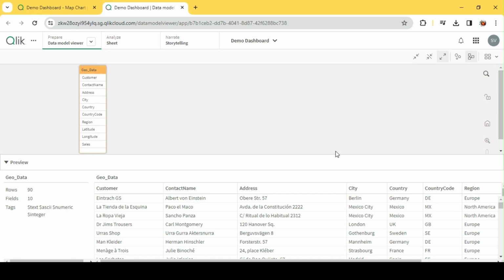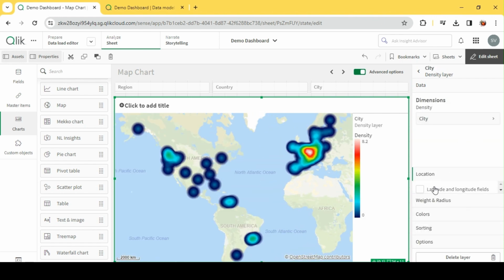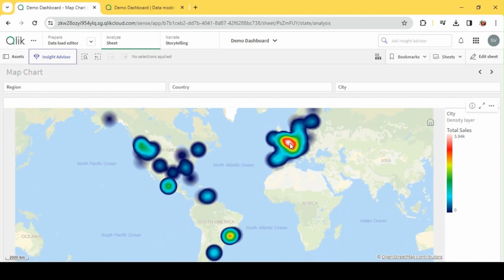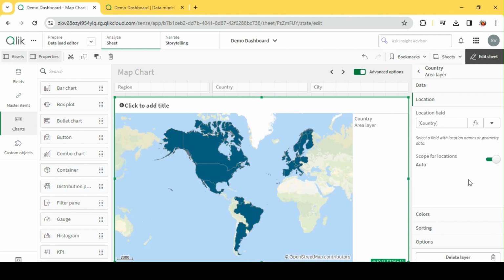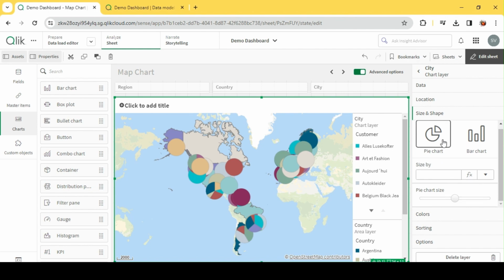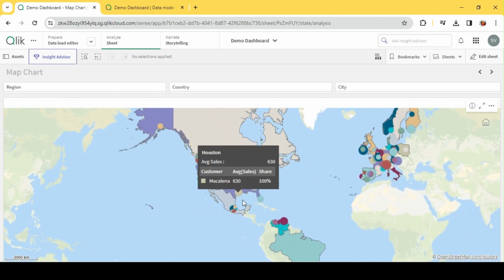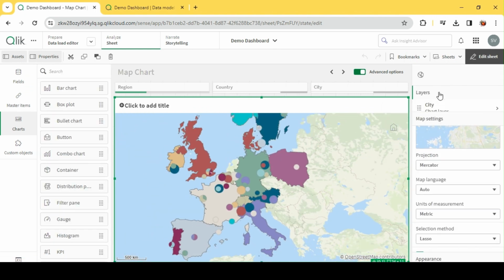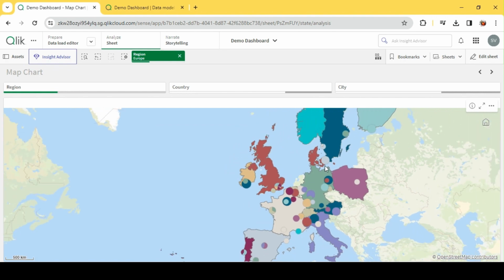Learn How to Create Density and Chart Layer in Map Chart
Maps enable you to view your data geographically.
Maps have many ways to present your data. You can add multiple layers to your map to display different types of information on the same map